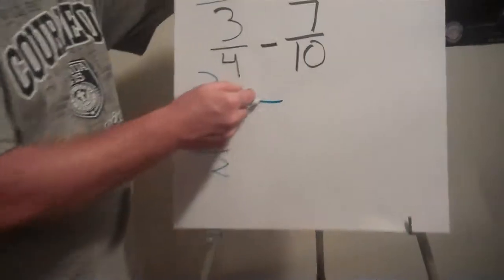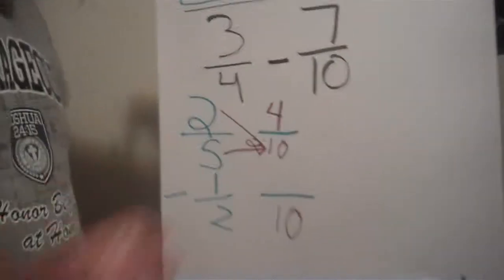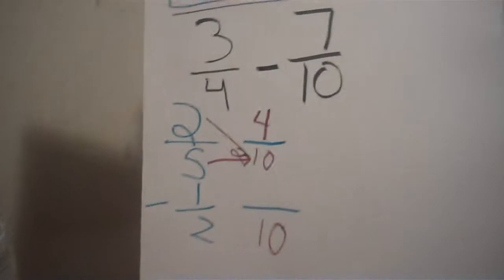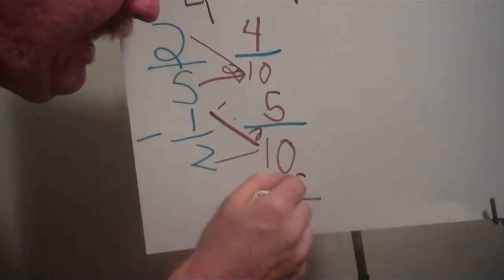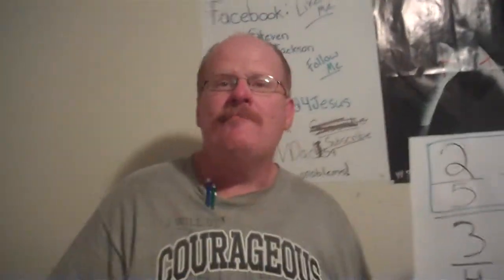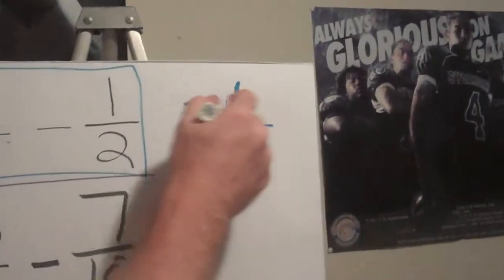My Math World lesson 4, part 1 complex fractions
My Math World continues to offer common sense approaches helping the viewer to break down an ugly problem into more familiar slices. Please continue to send me your ugly problems by facebook, steven jackson; twitter @1dad4Jesus or right here at ovdad59. Remember, your goals, your dreams and your ugly problems mean my job. Enjoy!